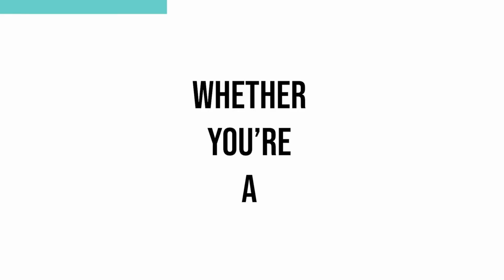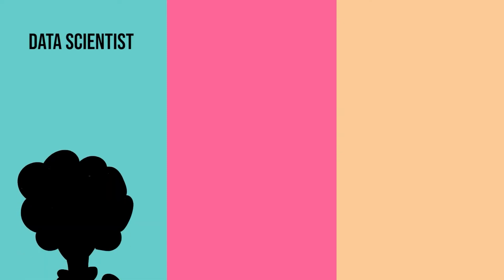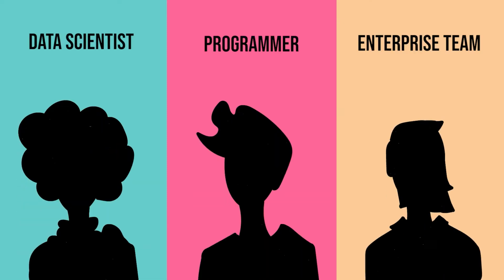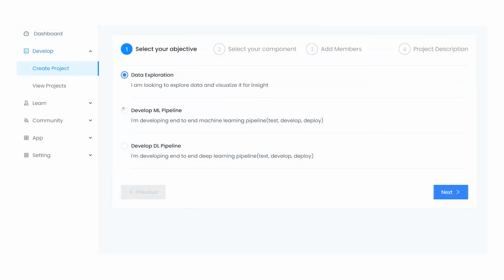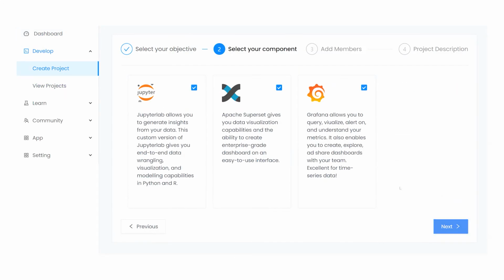Digital Hub User Flow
Digital Hub is a cloud native end-to-end data science platform for everyone who wants to do artificial intelligence and machine learning.